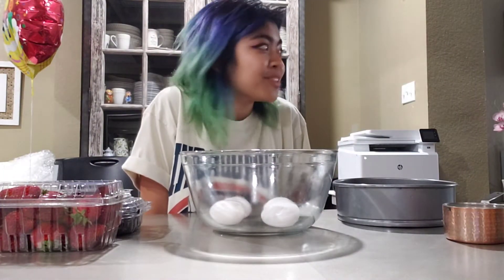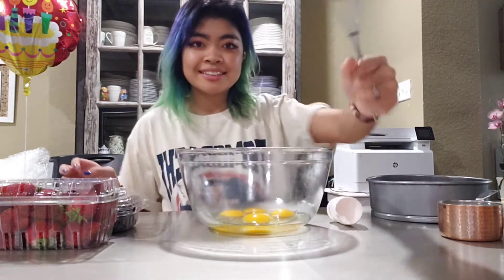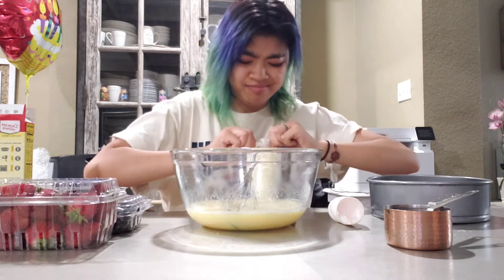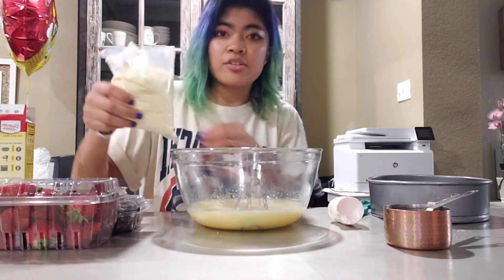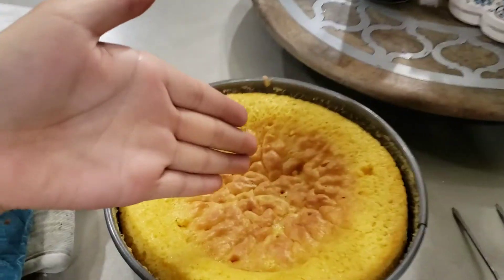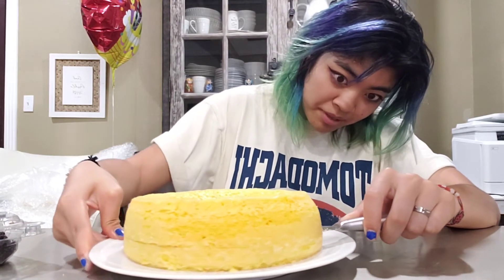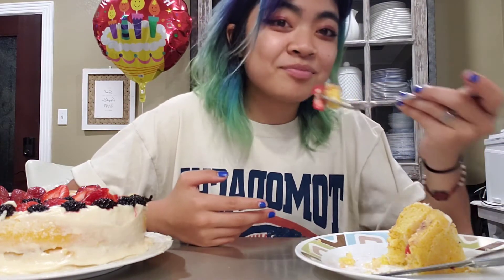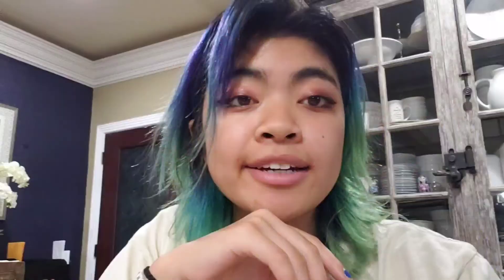Attempted Baking with the Blue Coats: Lemon Berry Cake with Hannah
when you try so hard and in the end it doesn't even matter